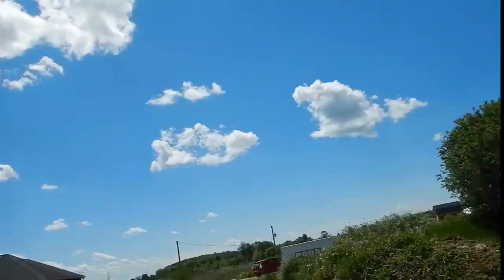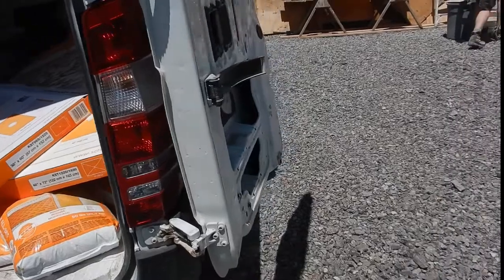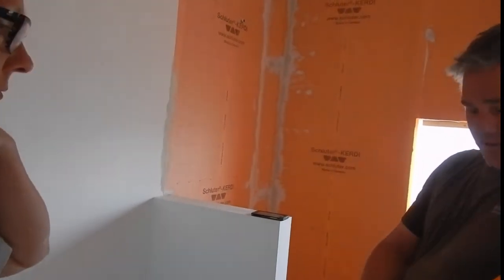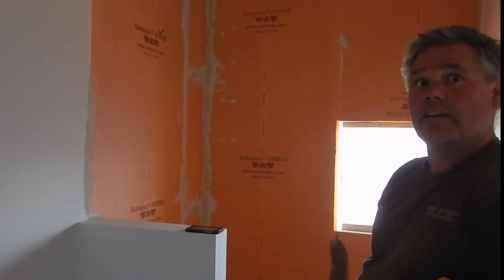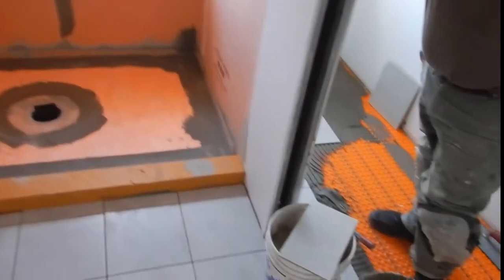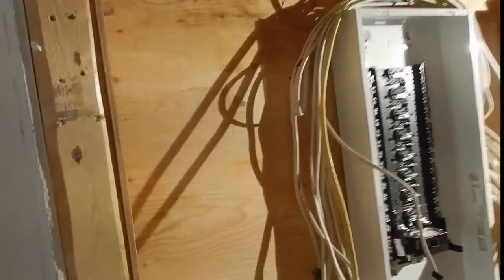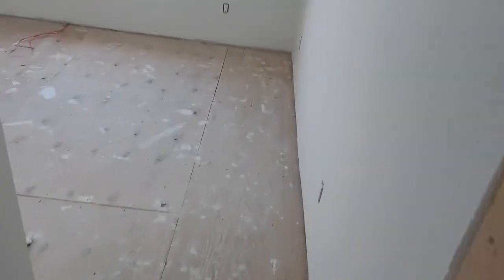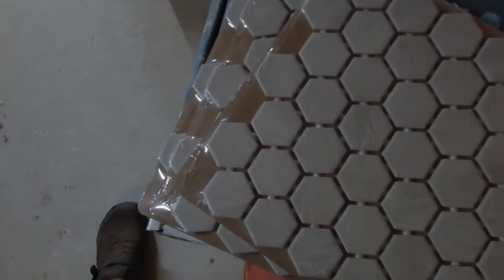Tiling and More Priming